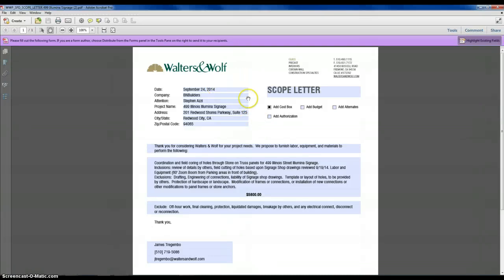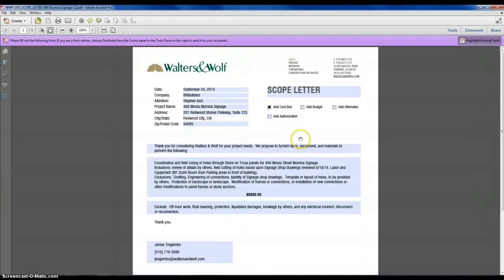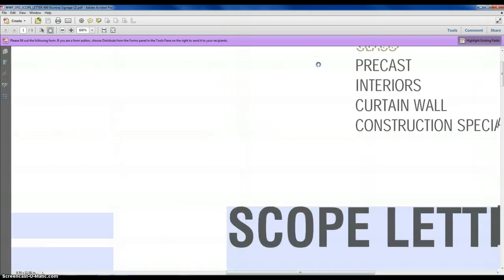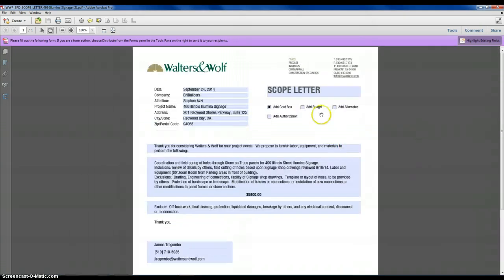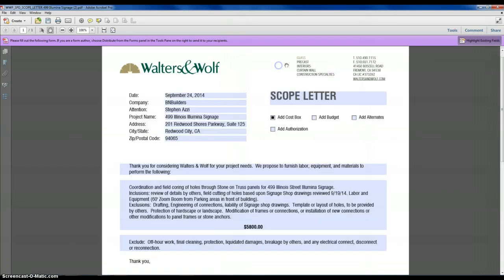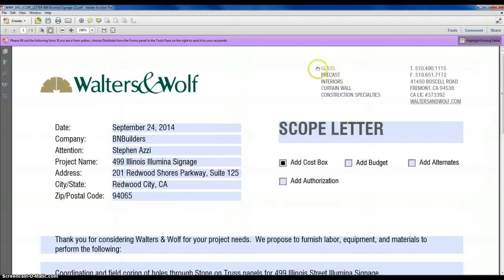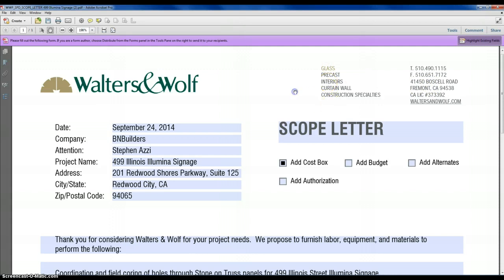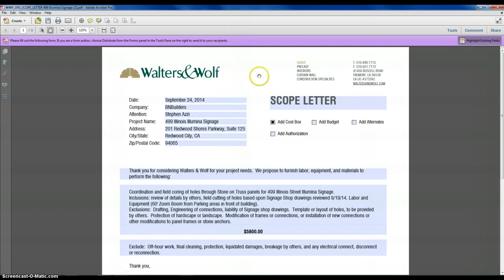WWG Proposal Template Improvement #1 - T OBrien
Lean - WWG Proposal